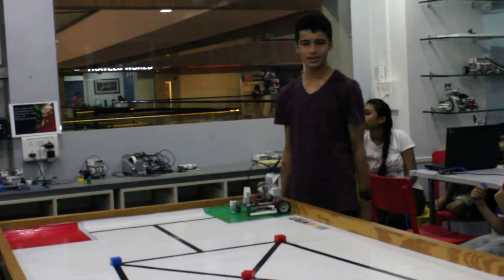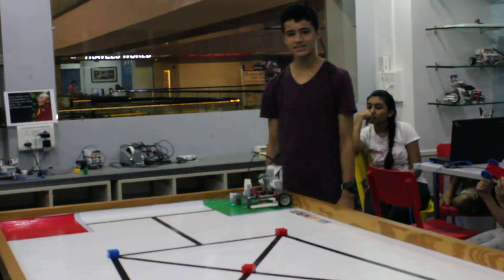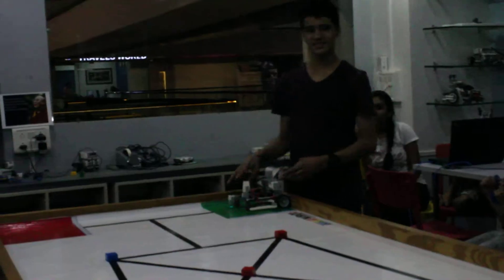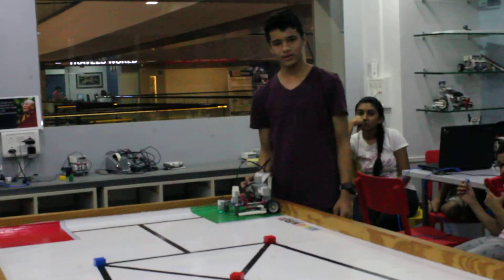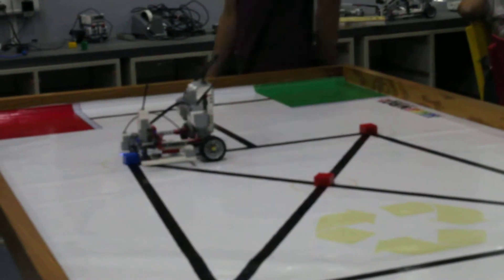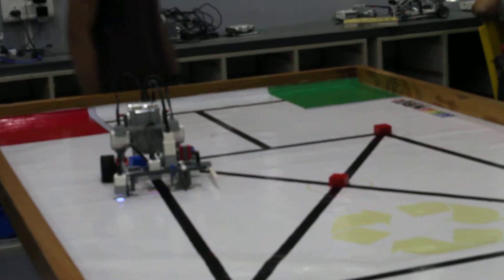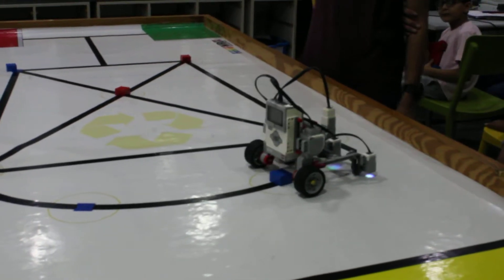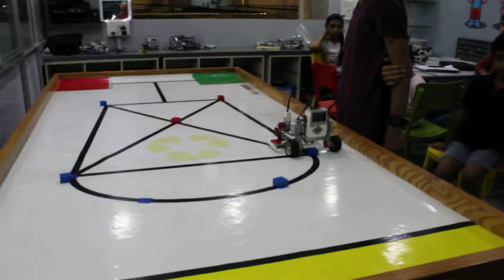Surat Robofun Lab - Ansh Modi Last challenge CRC Basic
Ansh Modi is about to finish his last challenge after Complacence of Core Robotic Basic Course, He is explaining all with the help of LEGO Education Mindstrom EV3 as well at Robofun Lab Surat Centre itself.